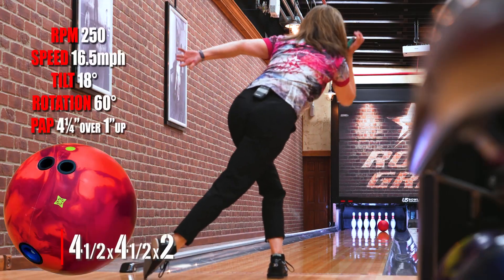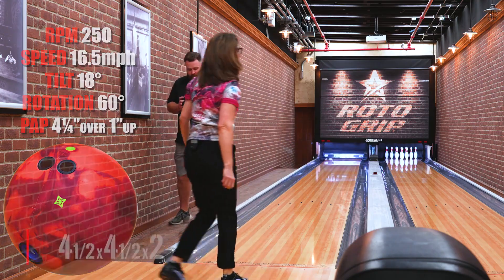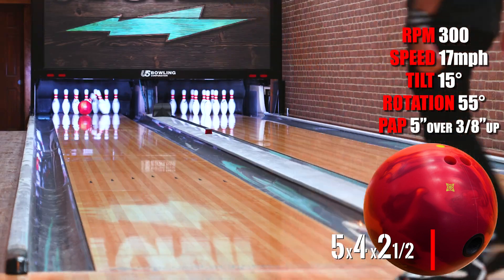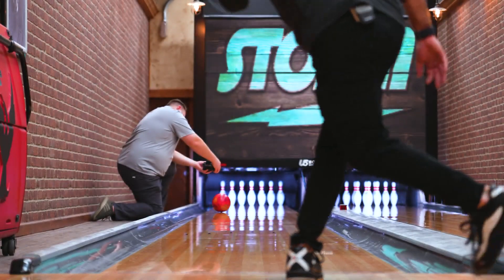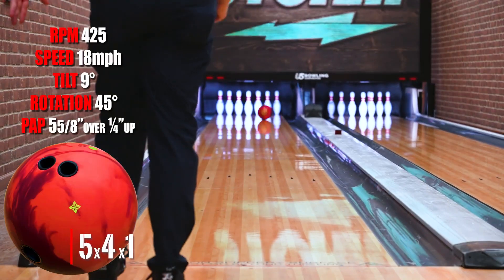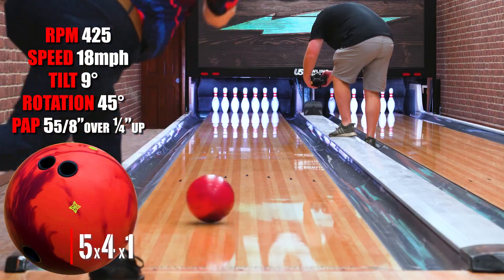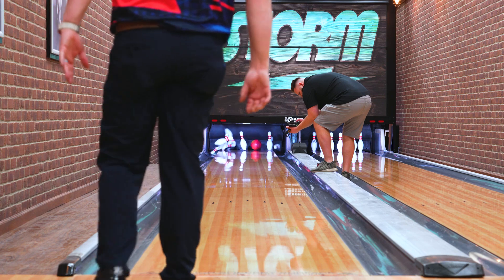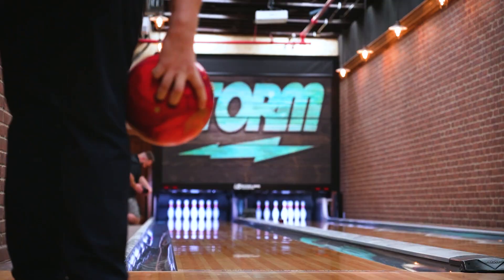Roto Grip TNT Video Bowling Ball Reaction Review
Thanks to the relentlessness of our research and development team, we found yet another way to formulate quite possibly the most explosive benchmark balls in recent history. Engineered to create more overall torque and pure projectile power than all the low RG symmetrical ball before it, the TNT is here to blow up racks and take names. From the Torque Sphere Technology inside the Torpex Core to the introduction of the eTrax™ PLUS solid coverstock, it’s a high probability this ball will have your opponent’s taking cover and calling the bomb squad for help

First introduced in the pearlized form, we felt there was no better time than now to unleash the solid version on this brand-new core shape. Providing more overall grip and responsiveness to friction than our forever famous eTrax solid coverstock, this cover is still a step down from our super aggressive MicroTrax solid coverstock material. Bottom line, cleaner through the front of the lane than MicroTrax, but overall, more aggressive than eTrax.